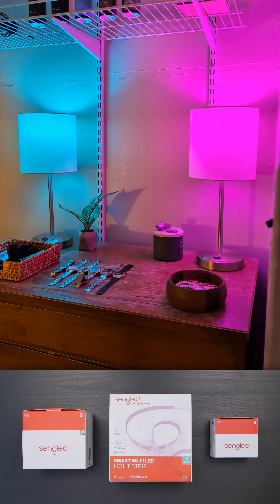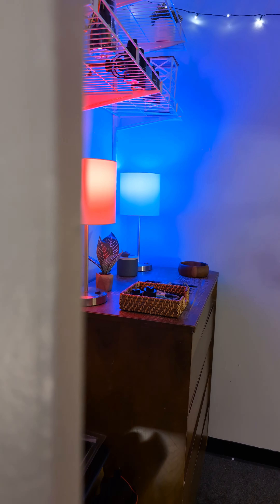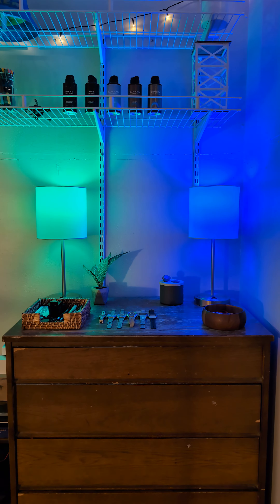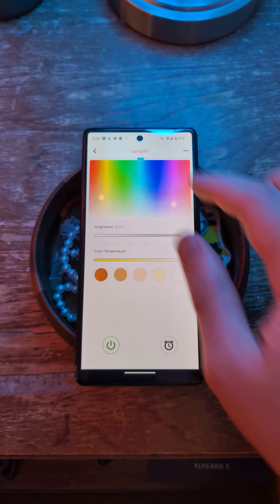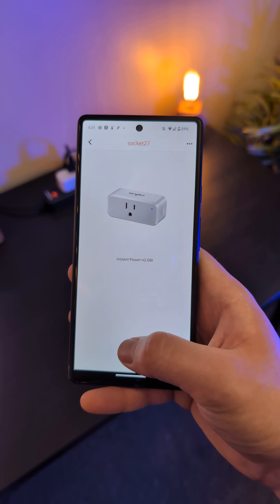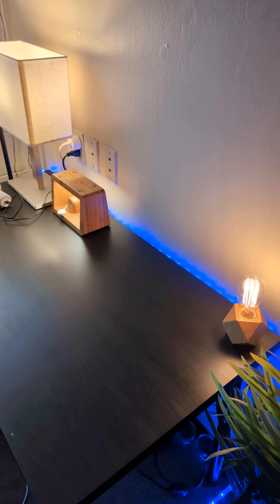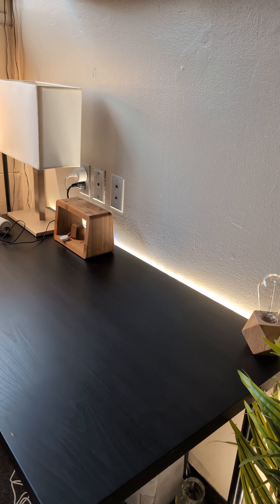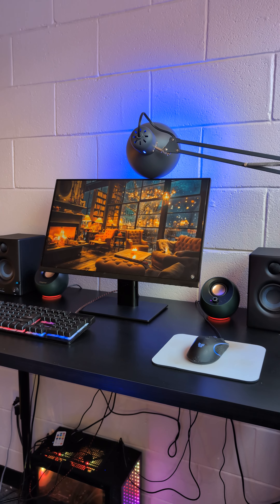Smart Lighting Worth Checking Out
In 60 seconds, I feature a 4-pack of Bluetooth mesh smart bulbs, 10 meters of smart Wi-Fi LED strips, and a 2-pack of Bluetooth smart plugs. All these products are new releases from @SengledSmartLED.

Purchase the Sengled products featured in this video:
[$24] 4-pack of Bluetooth mesh smart bulbs
[$46] 10 meters of smart Wi-Fi LED strips
[$20] 2-pack of Bluetooth mesh smart plugs